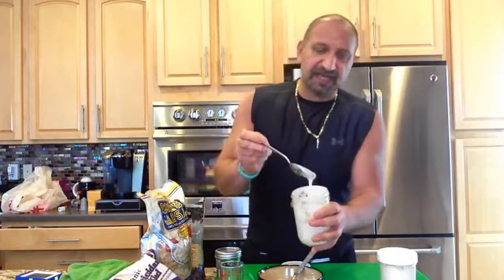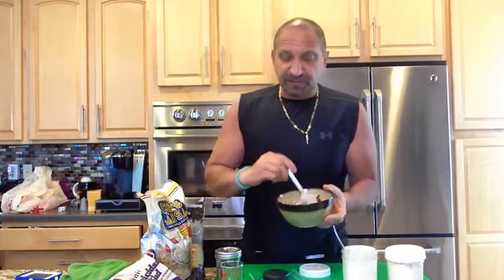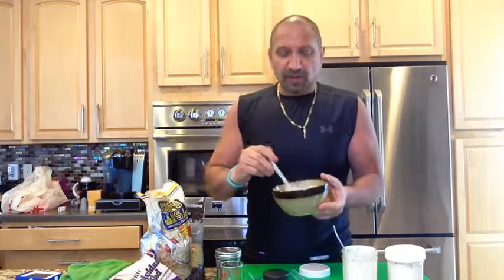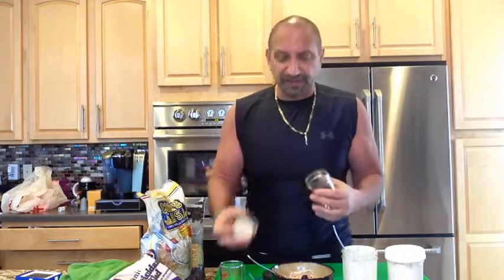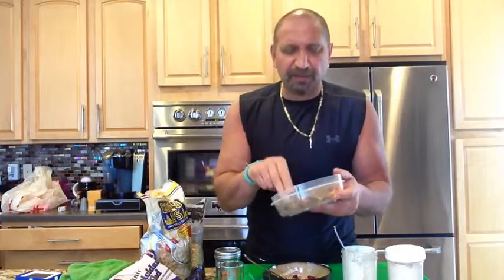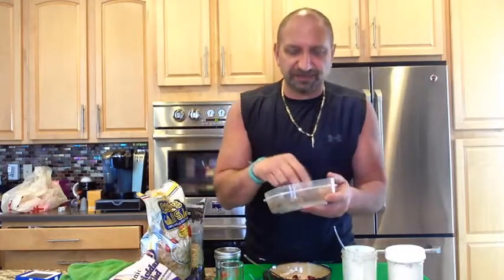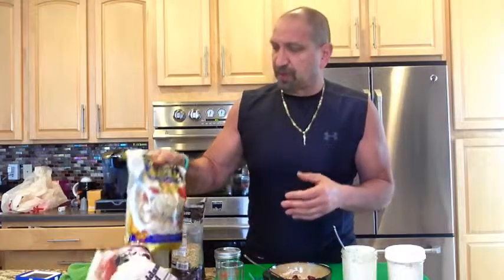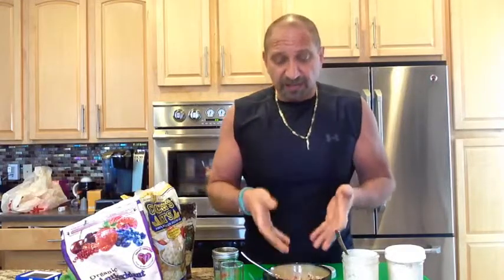Fantastic yogurt ideas with your homemade coconut & almond yogurt